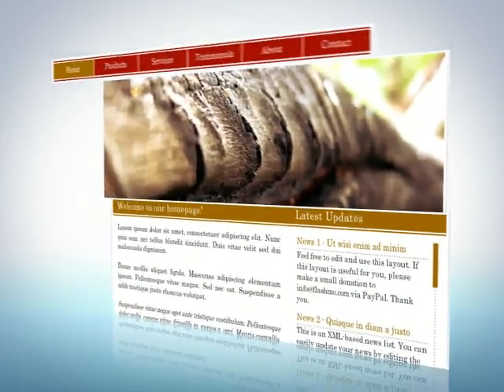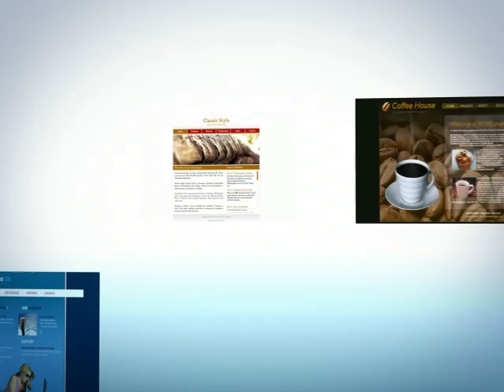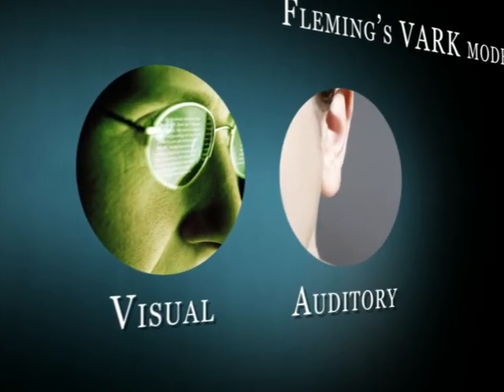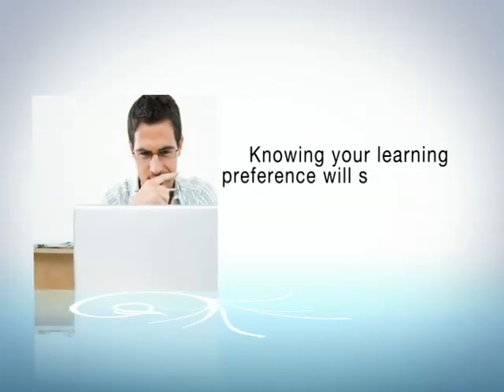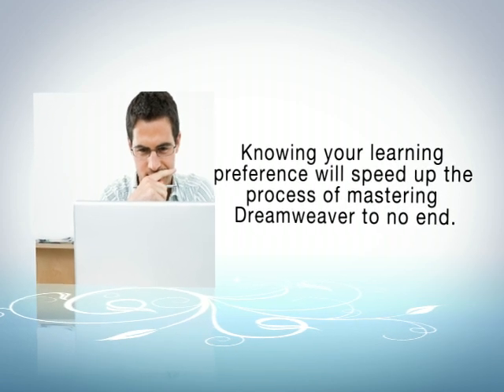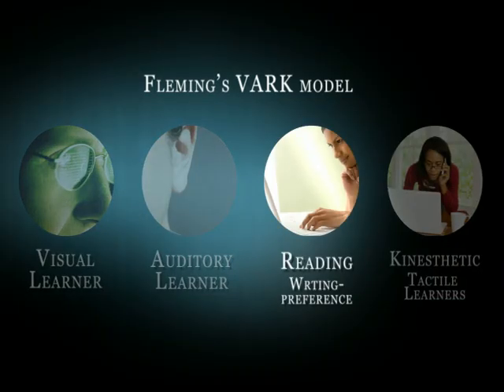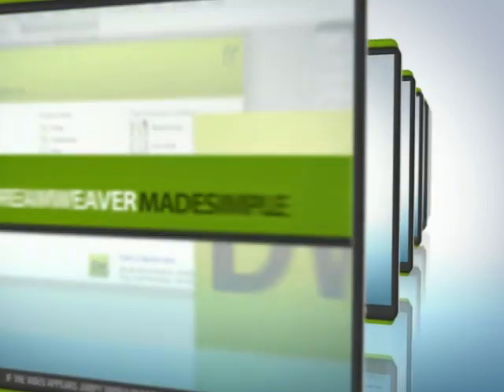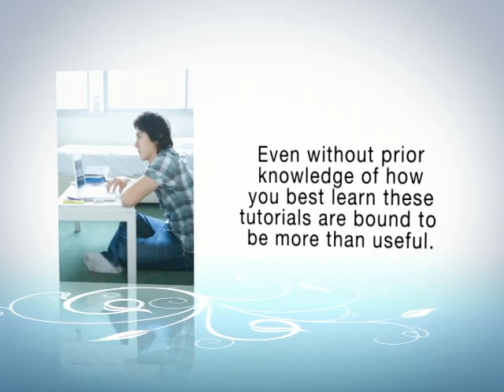Get The Know How on the Speediest Way to Learn Dreamweaver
- When it comes to building websites, the first thing youll need to know is how to use Dreamweaver. The quicker you can master this powerful web-building tool the faster youll start launching websites. Choosing worthwhile tutorials is vitally important as individuals have different learning styles.